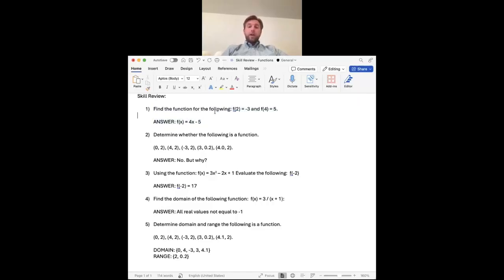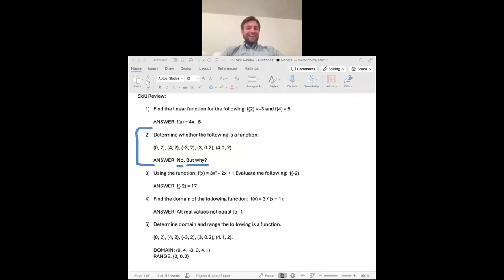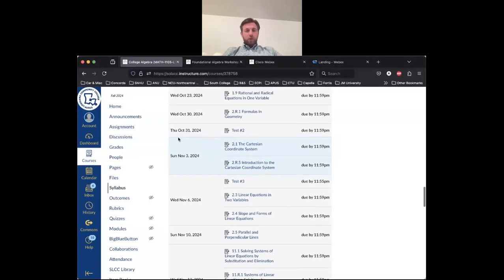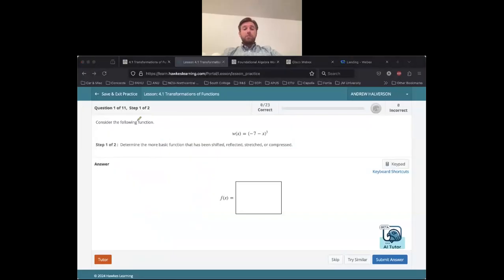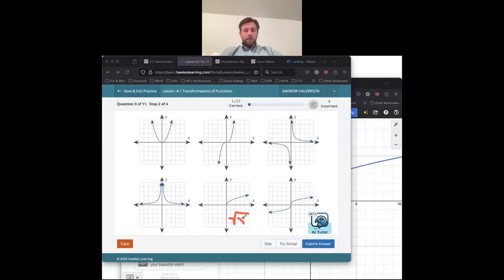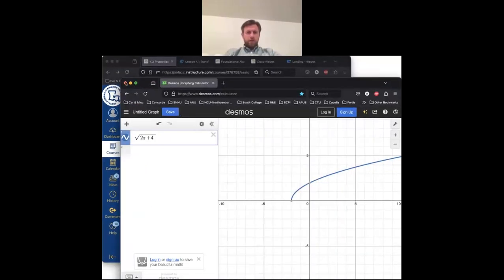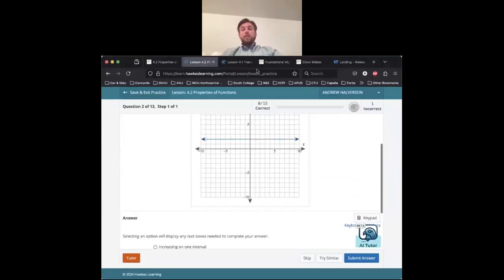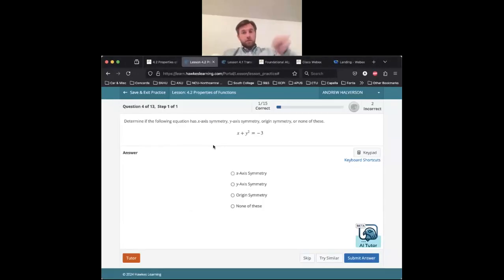WebEx Math Meeting Nov 20 2024